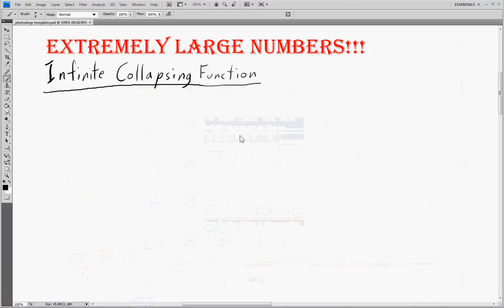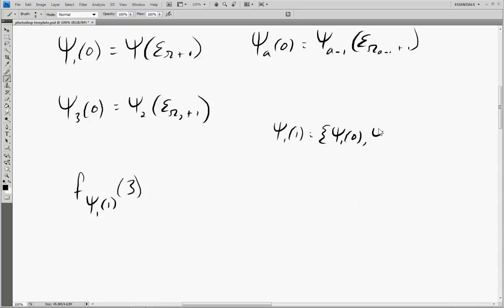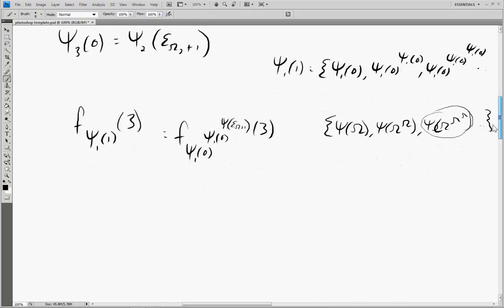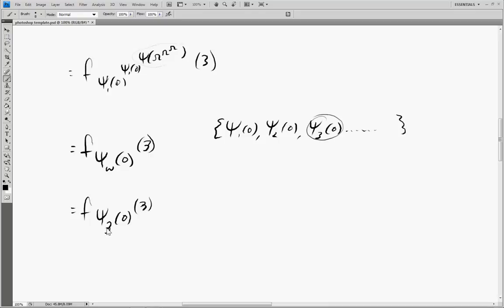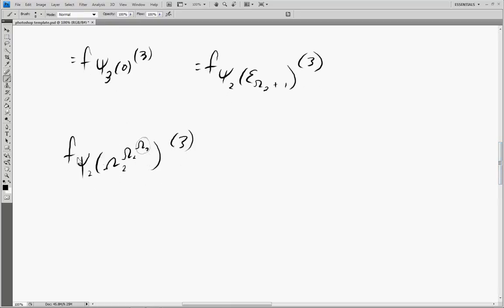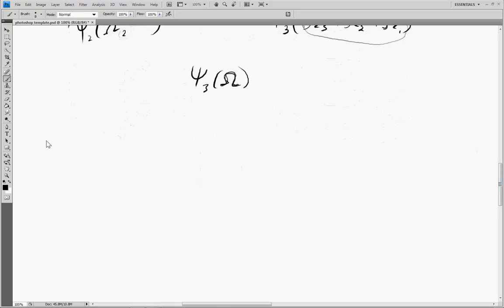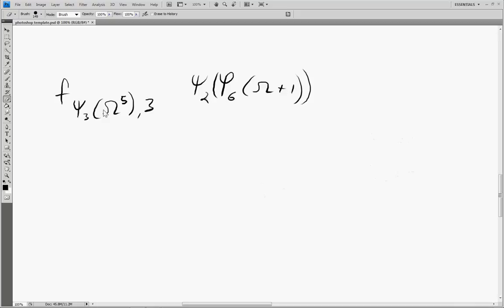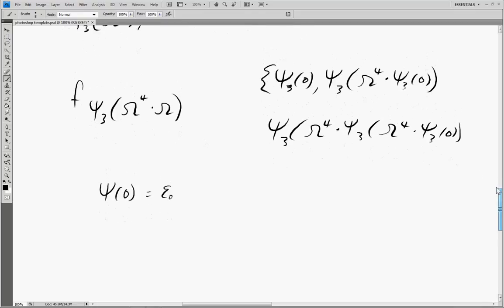Extremely Large Numbers 23 - Infinite Collapsing Functions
More Methods of Deconstruction